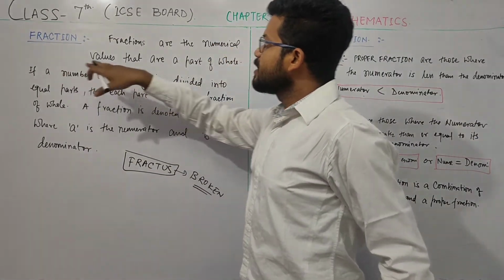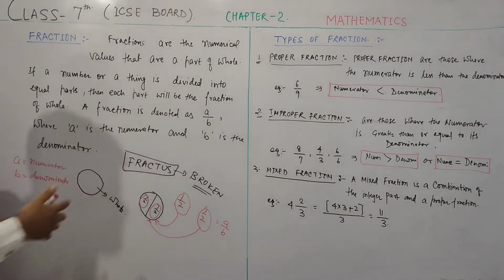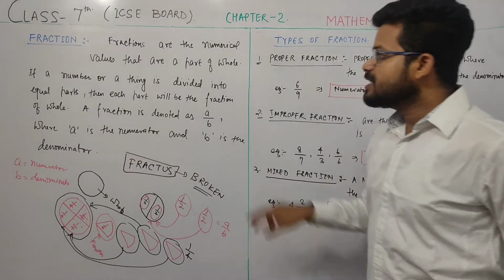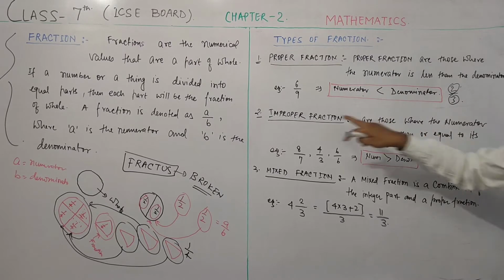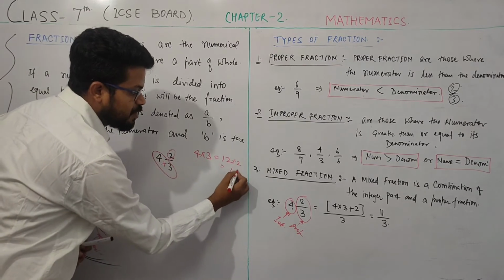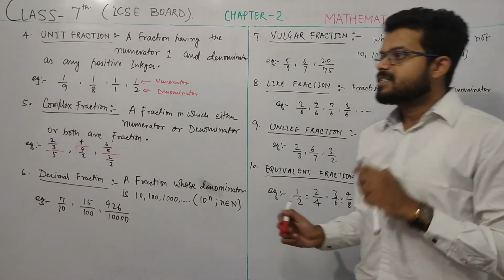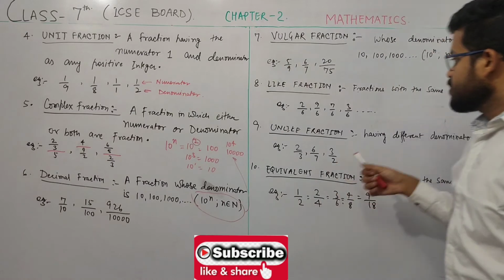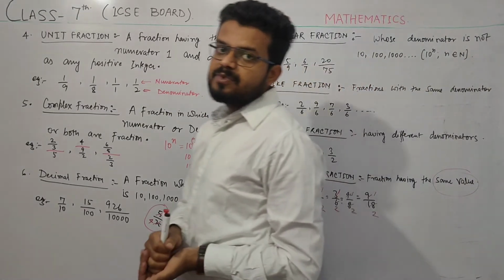Fraction and Decimal (CH-2) | Types of Fraction | Class 7th | ICSE Board | Good Luck Publ.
This video is fully based on ICSE board Class 7th in English medium. This is part-1 video where I just try to explain about the Fraction and types of Fraction in very easy and in Nutshell manner. I just explain each and everything from zero to Hero level.